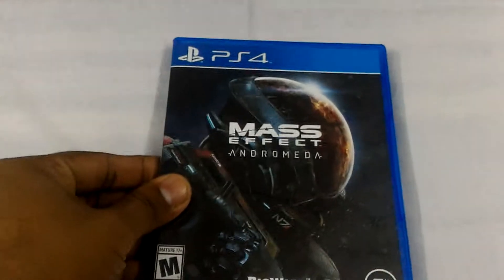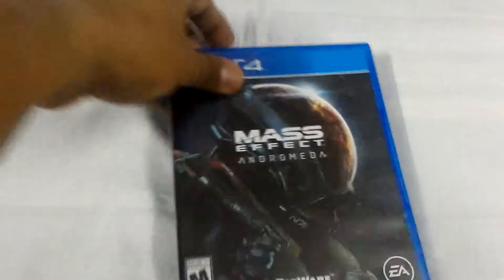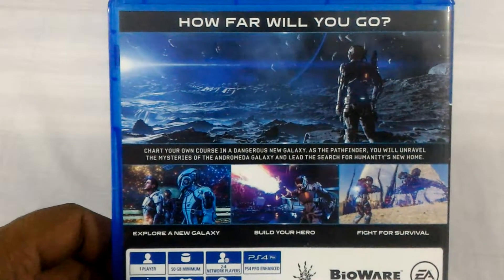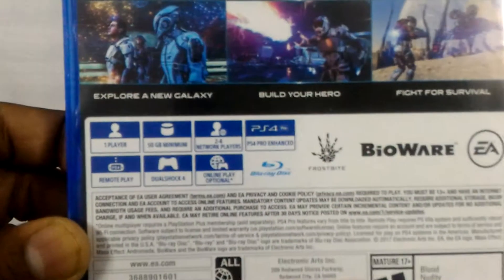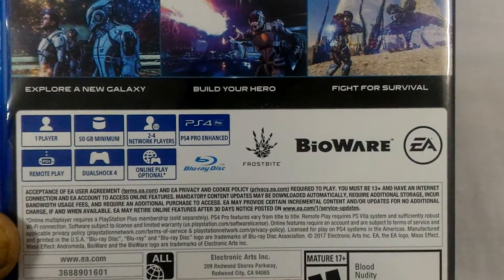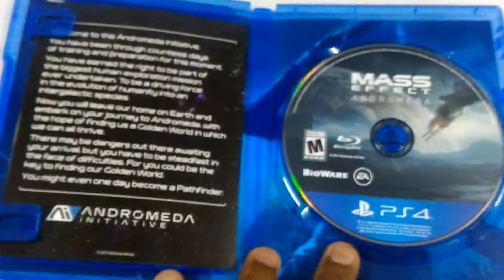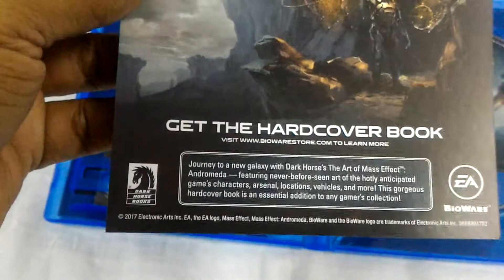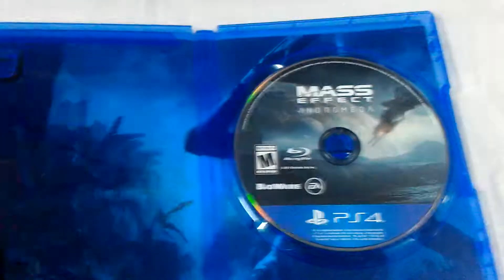Mass Effect Andromeda PS4 (Region ALL) Unboxing Video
AGS - Arko's Game Shop Presents

Description:
Mass Effect: Andromeda takes players to the Andromeda galaxy, far beyond the Milky Way. There, players will lead our fight for a new home in hostile territory as the Pathfinder-a leader of military-trained explorers. This is the story of humanity's next chapter, and player choices throughout the game will ultimately determine our survival.

About the Product:
Chart your own course in a dangerous new galaxy. Unravel the mysteries of the Andromeda galaxy as you discover rich, alien worlds in the search for humanity's new home
Battle like never before. New additions like destructible environments, boosted jumps for added verticality and all-new weapons and Biotic make combat more thrilling than ever
With amazing weapons, powers and tech, and much more flexible skill and weapon progression tree-you can replicate your play style to make you unstoppable against new, powerful alien enemies.